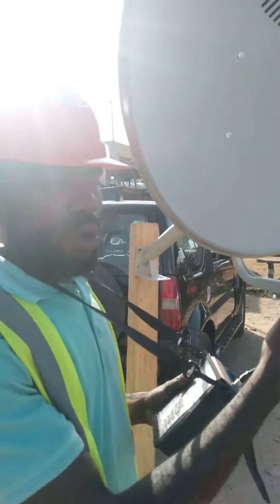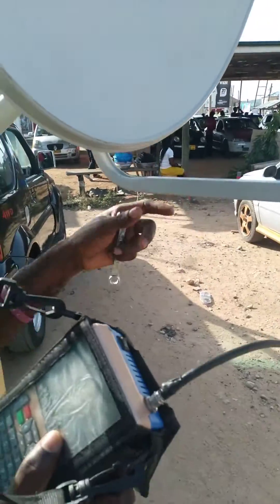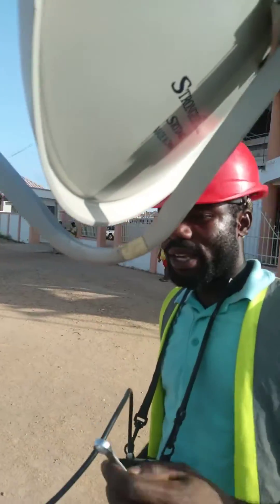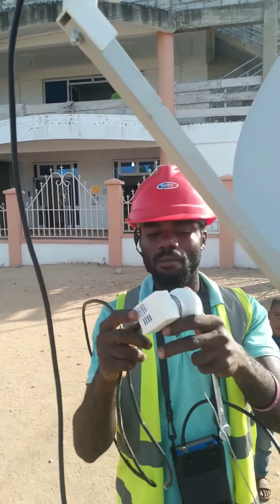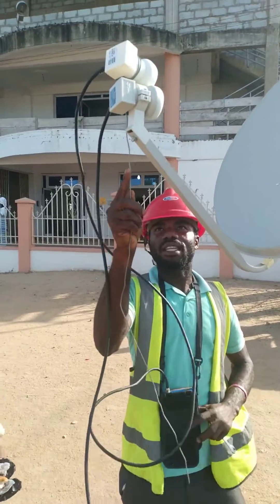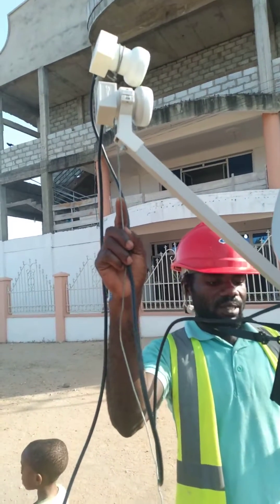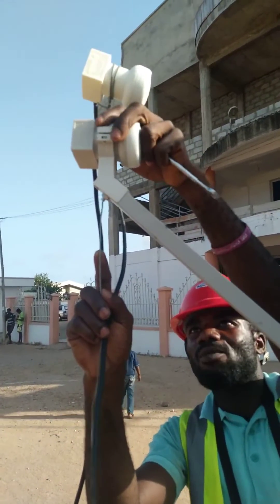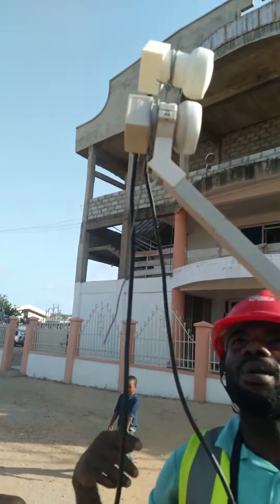How to track Multi tv and DStv on a 60cm dish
How to track Multi tv and DStv on a small dish